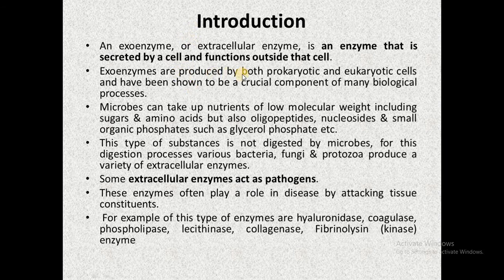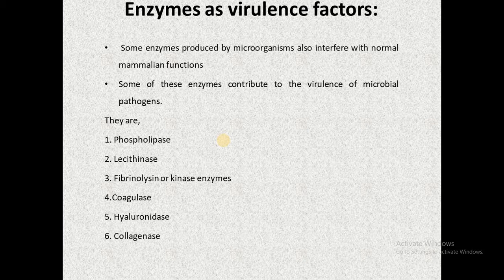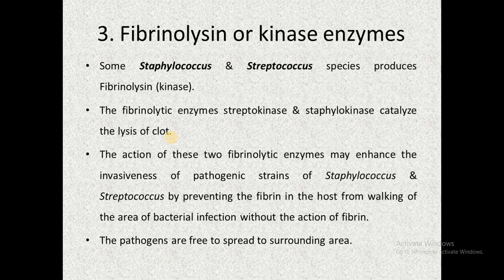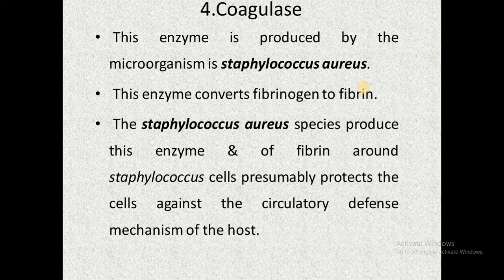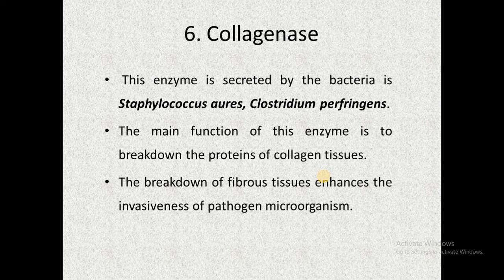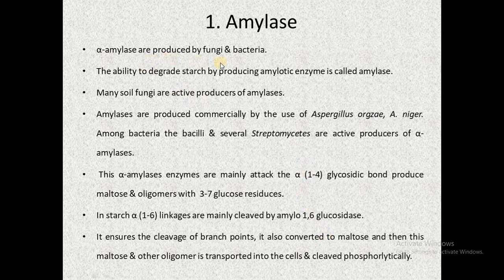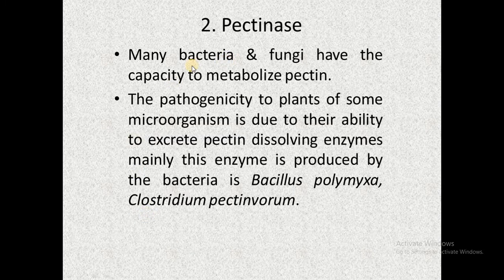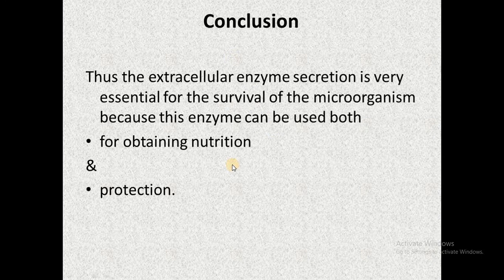extracellular enzymes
This video tells about extracellular enzymes acts as pathogenicity and gives nutrition